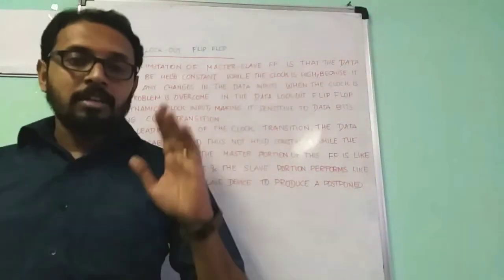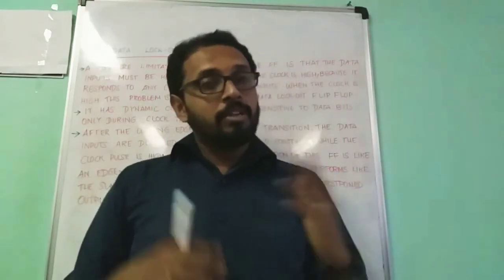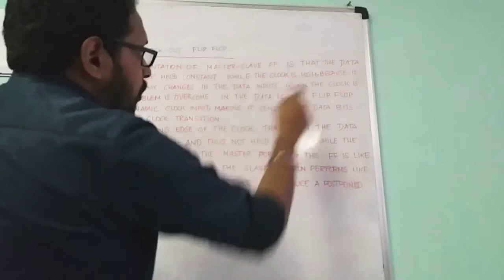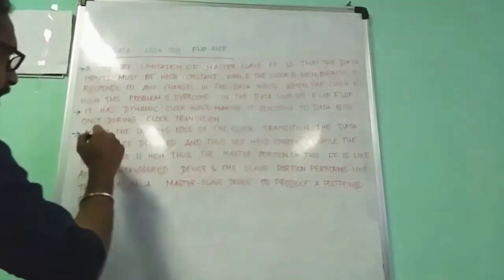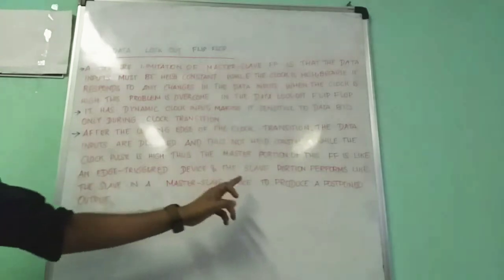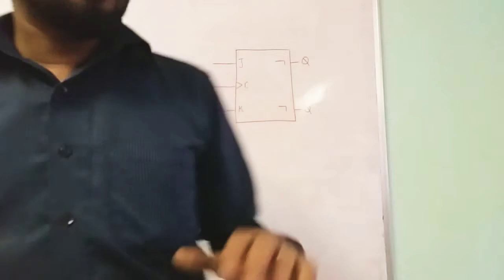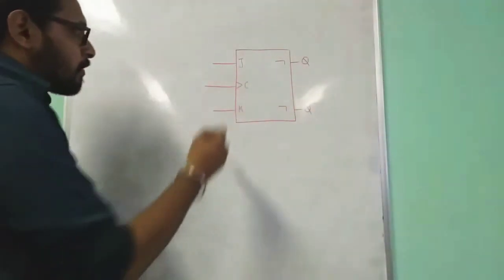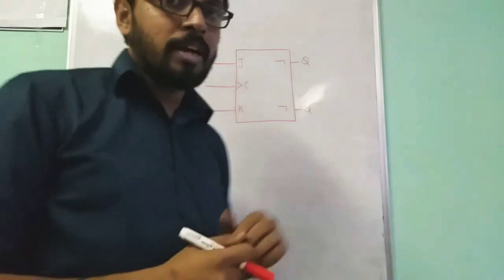MASTER SLAVE FLIP FLOPS WITH DATA LOCK OUT